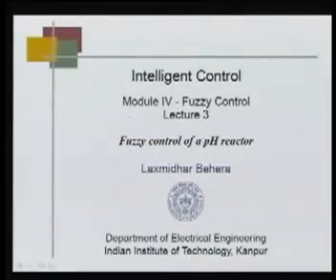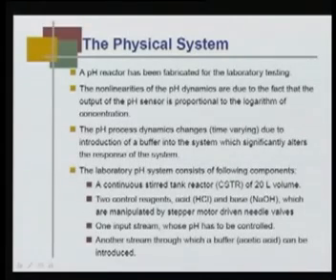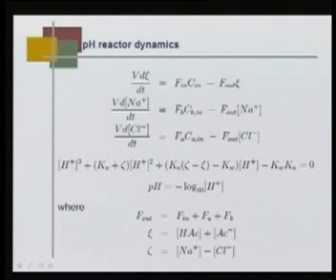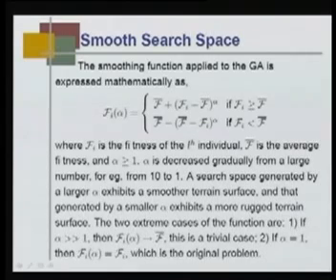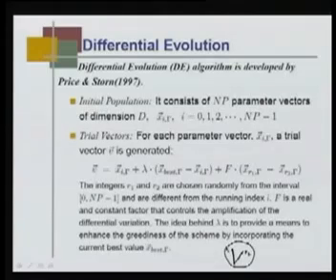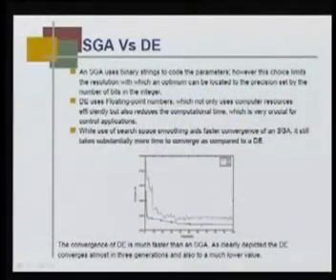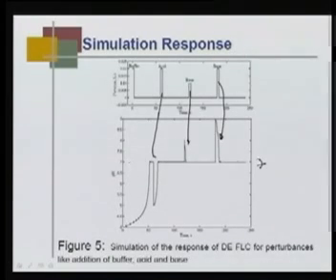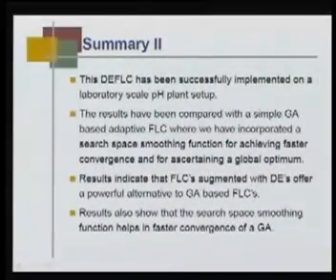Module 4 Lecture 3 Fuzzy Control of a pH reactor